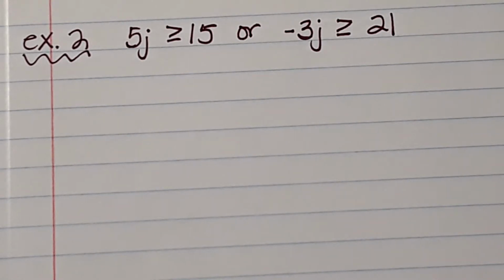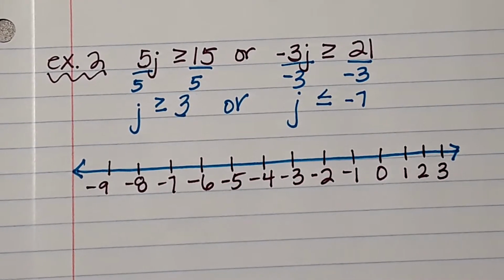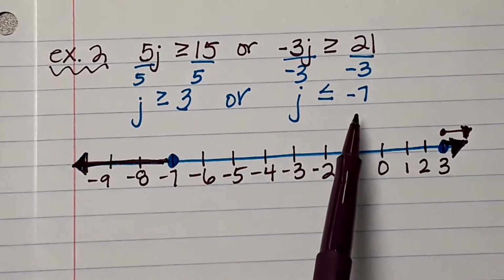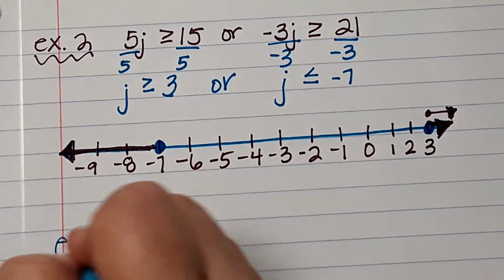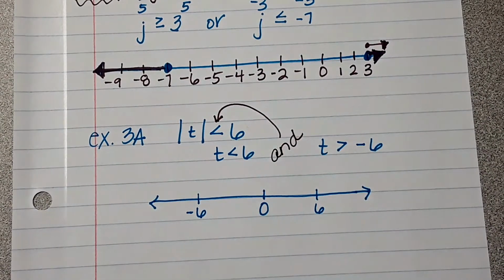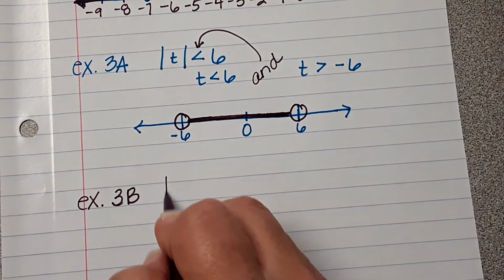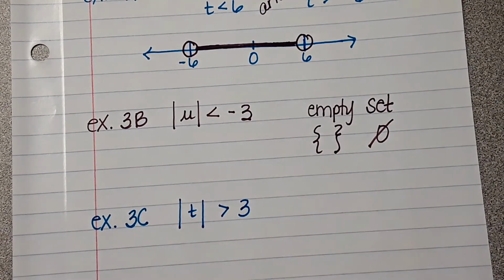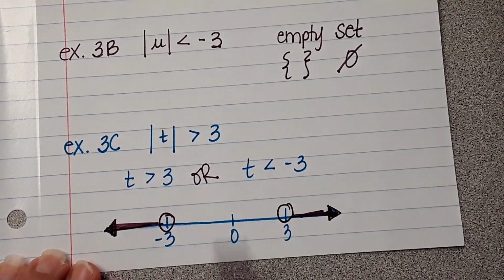Section 1.6 Part 2